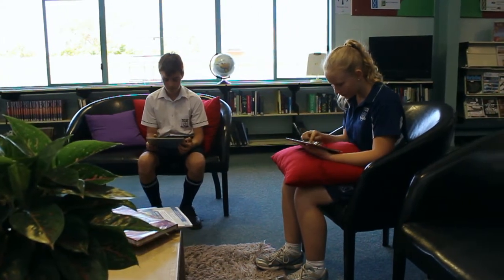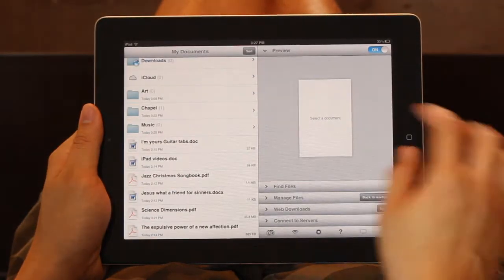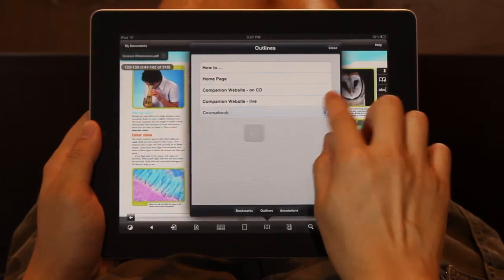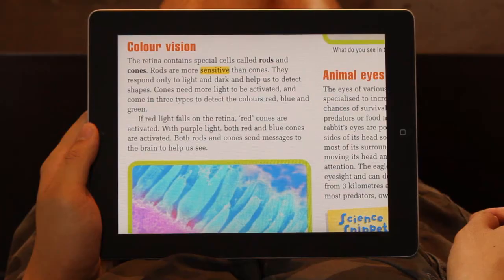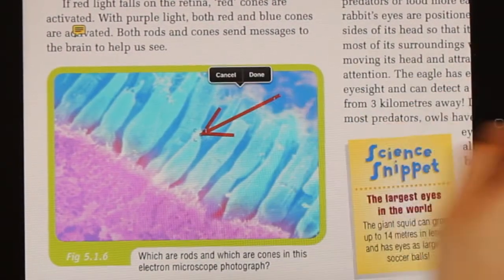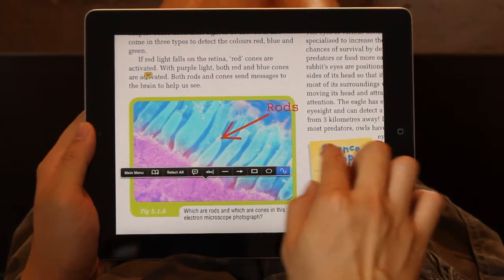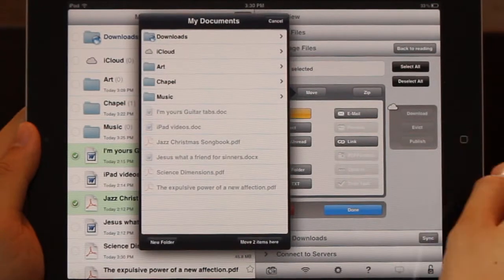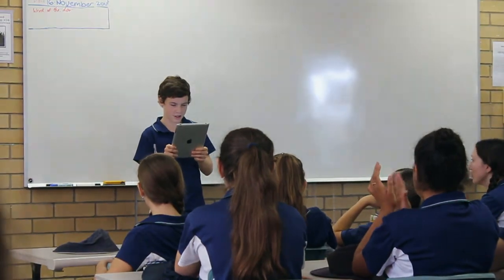iPad Video Guides - Part 6: GoodReader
Document reader and annotator. Importing files into GoodReader, creating folders, making annotations, exporting.

Produced by Northside Christian College, Brisbane Australia.